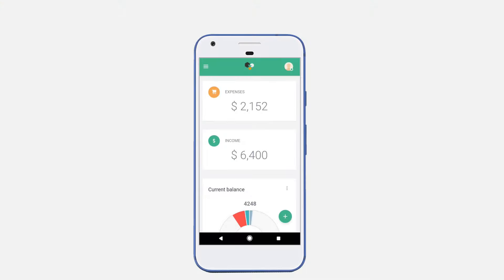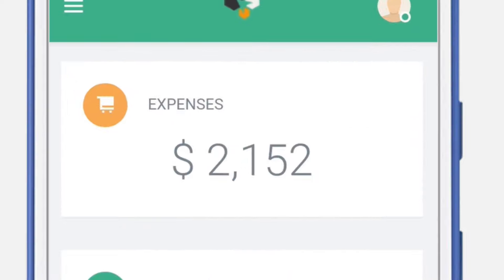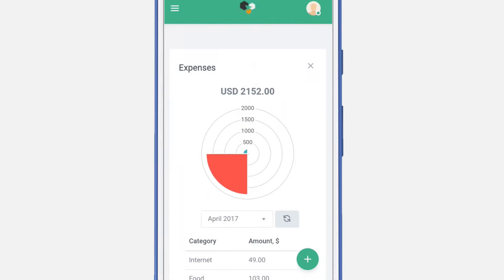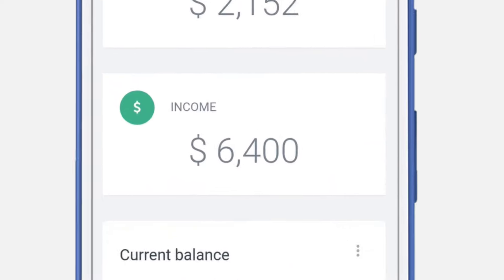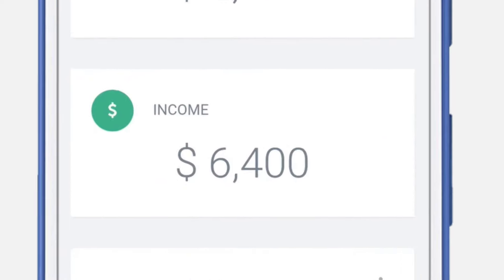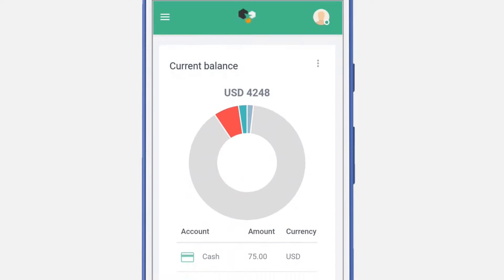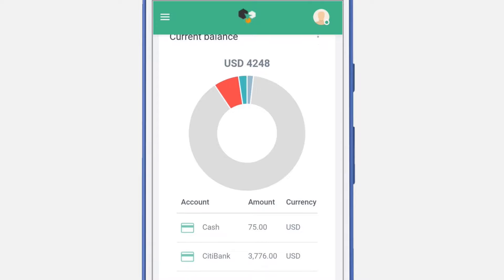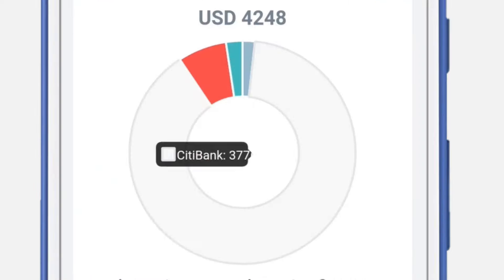Check balance and view reports in Welto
At this video you will know:
- How check your expense reports
- How check your income reports
- How check your balance

Welto application - it's a cross-platform revolutionary product.
As of now you can use one app through web or your mobile device to manage your finance. Also you can use Amazon's Alexa to interact with application using your voice! It's pretty amazing. You can add incomes schedule bills payments and get predictions from Welto.